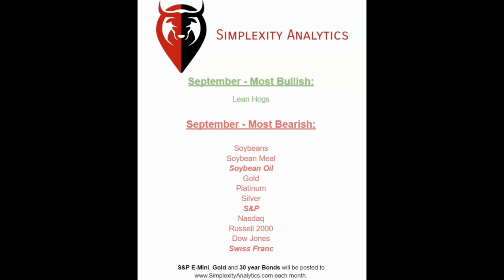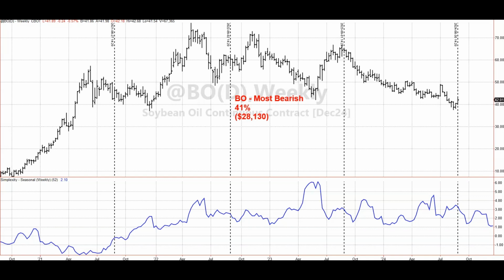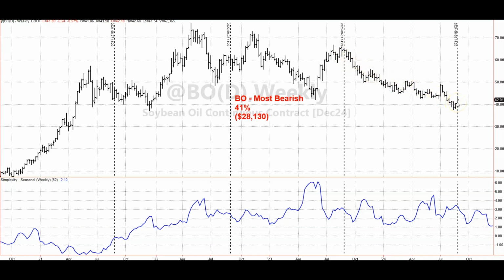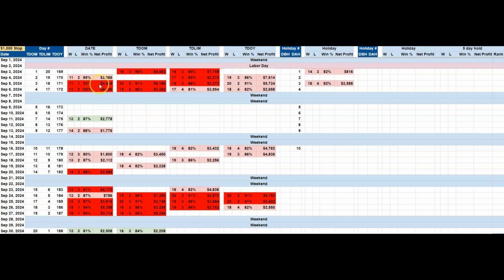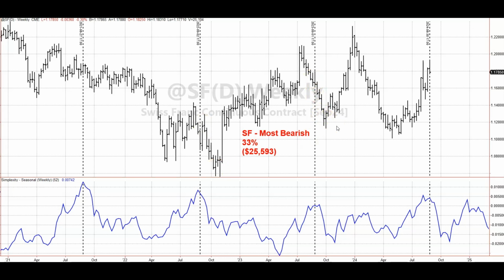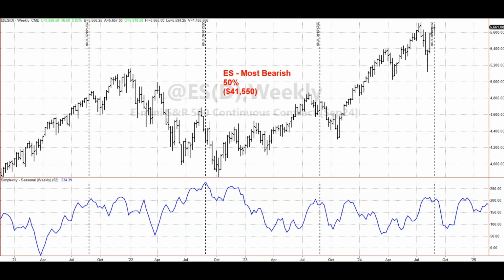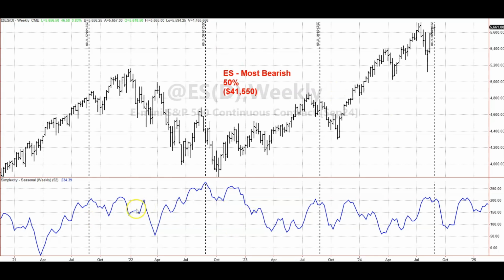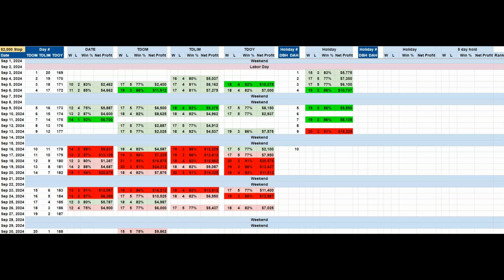September 2024 seasonal heat map for S&P, Soybean Oil and Swiss Franc.